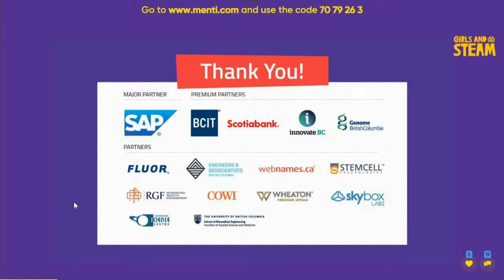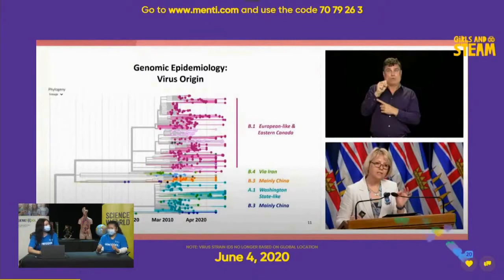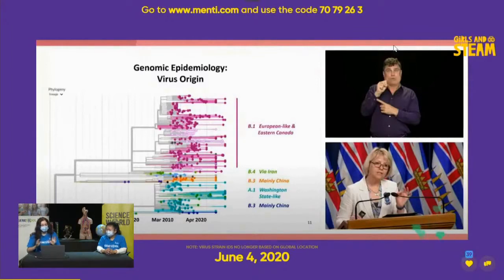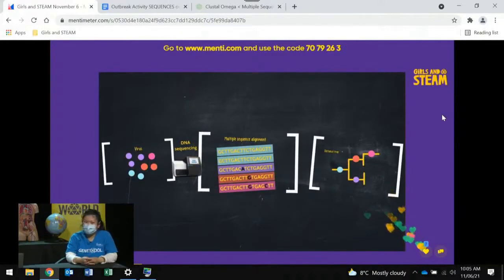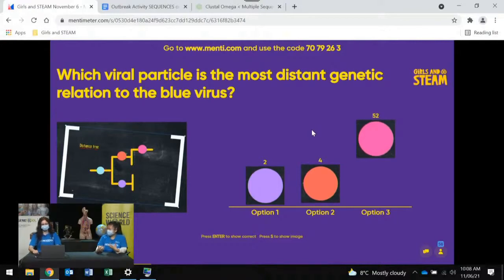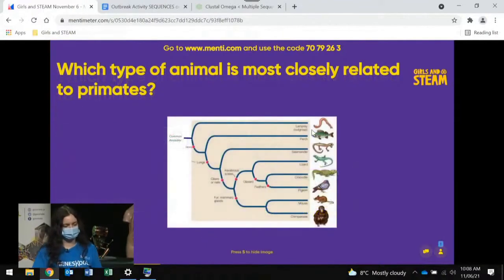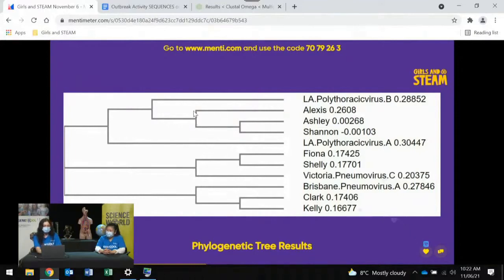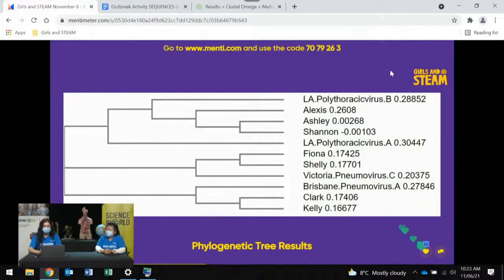Girls and STEAM 2021 Virtual Workshop: Genome BC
Step into the role of a disease researcher and solve this simulated viral outbreak case with volunteers from Genome BC Geneskool™!

Scientists called Epidemiologists help us to understand where infectious diseases originate, how they spread and what strategies might help to reduce their negative impacts.

In this workshop, students solve a fictional outbreak case with real-world online tools that scientists use to compare DNA sequences and explore how viruses can spread through a community.

The same online genomic tools that students use in this workshop are being used by scientists who study the spread of the SARS-CoV-2 virus responsible for the worldwide COVID-19 pandemic. Applying their knowledge of DNA and mutation to this simulated outbreak allows students to experience how important genetics is to everyday life.